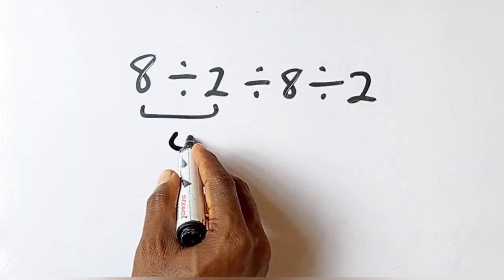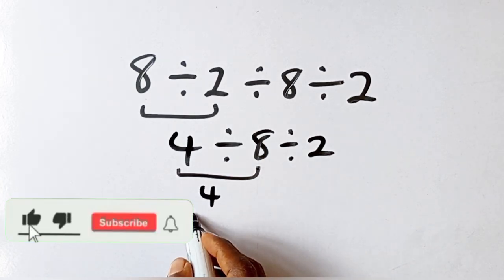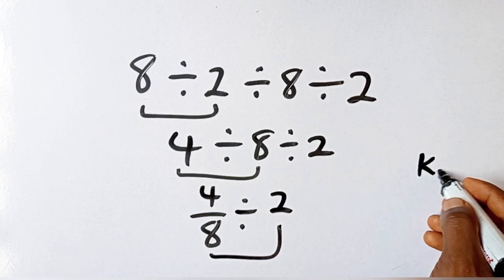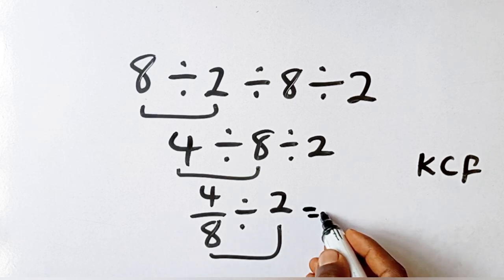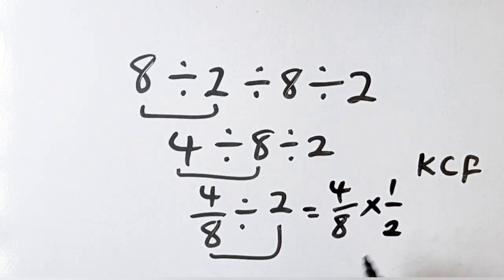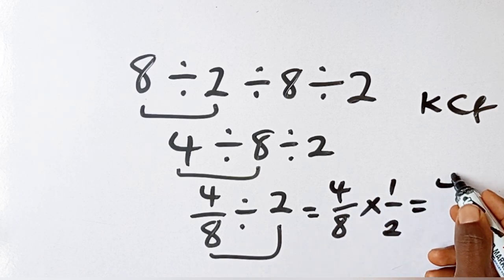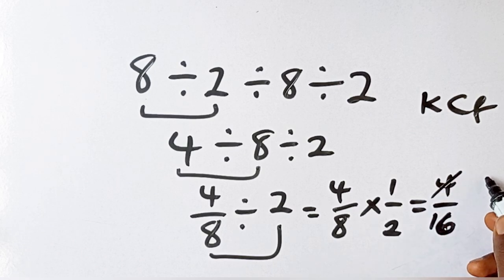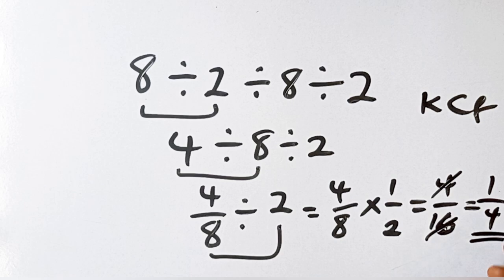Maybe 1 in 10 People Can Solve This Math Problem!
Why 9 ÷ 3(1+2) Makes People Angry”
Why Teachers and Students Fight Over This!
The Math Problem That Exposes Who Knows BODMAS!
Why 12 ÷ 3(1+3) Confuses Even Smart People!
This Simple Equation Triggers Math Wars!
Why 8 ÷ 2(2+2) Starts Arguments!
This One Math Rule Makes Everyone Disagree!
Why 6 ÷ 2(1+2) Has Two “Correct” Answers!
The Math Question That Breaks Comment Sections!
Most People Ignore THIS Rule in Math!
If You Answer This Wrong, Don’t Argue!
This Math Question Exposes Fake Smart People!
Stop Guessing. One Rule Decides This!
Most People Cry “Wrong” Here!
This Equation Embarrasses Adults!
You Either Know Math or You Don’t!
Read Carefully Before You Comment!
This Simple Math Problem Humiliates People!